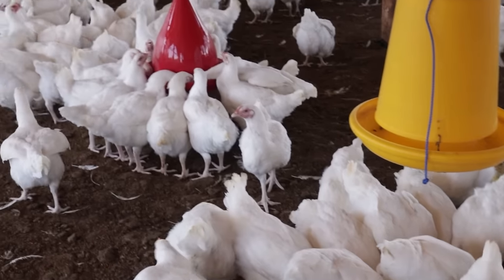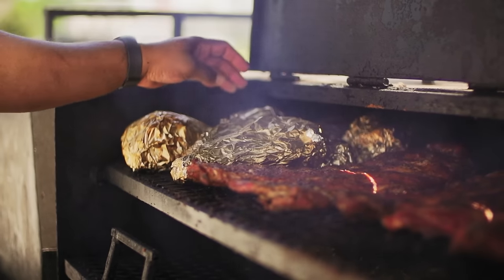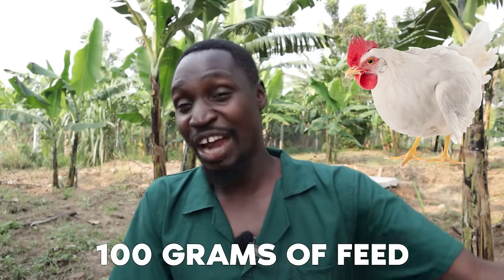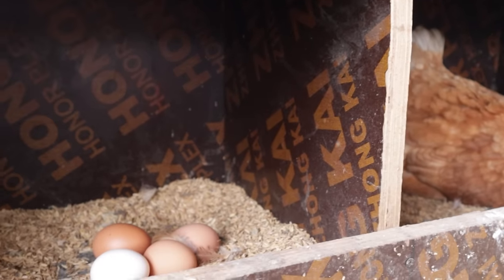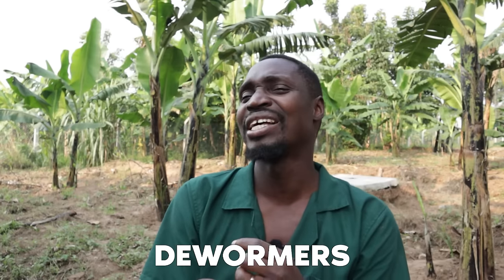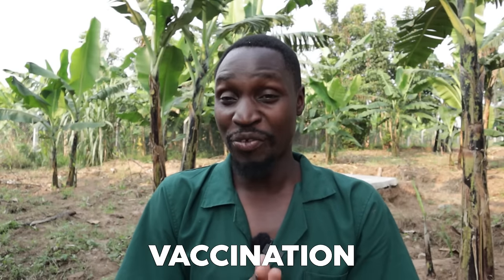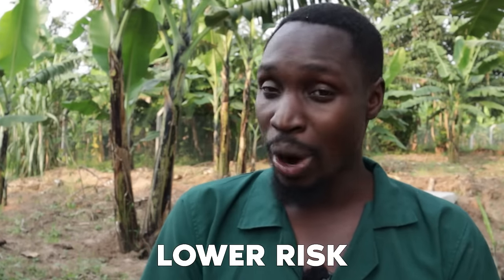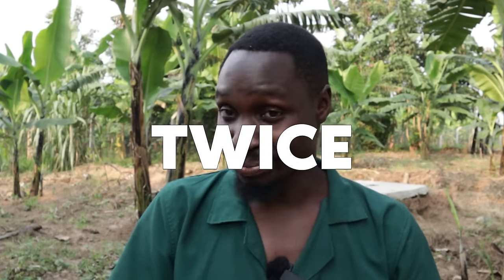Layers vs Broilers | Which is BEST?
Which chickens are best for a beginner poultry Farmer? Let's find out today.